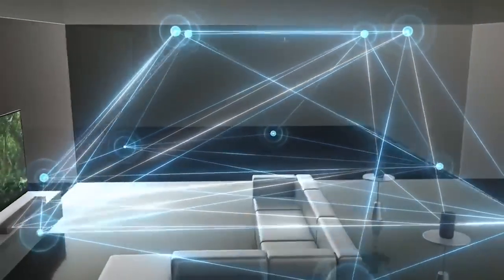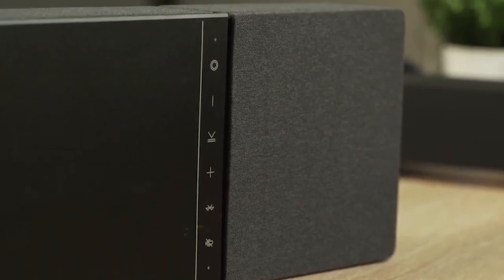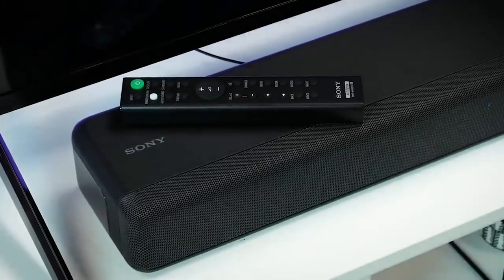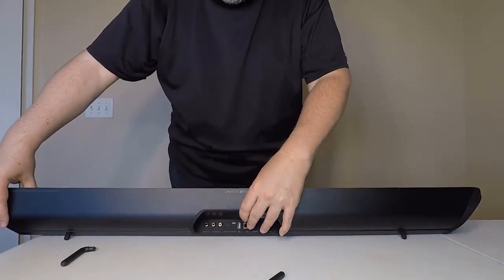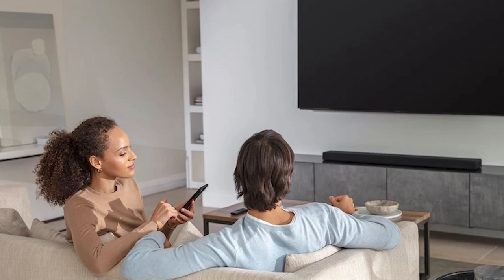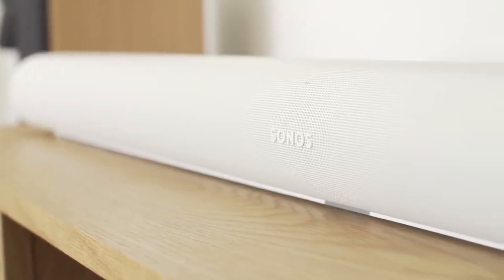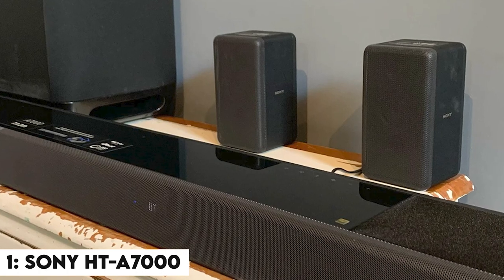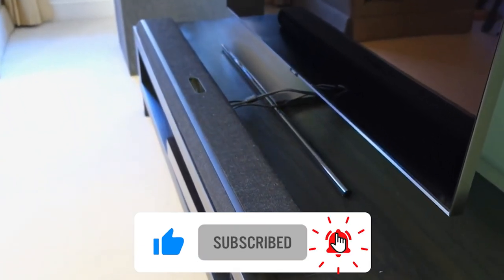TOP 10 Dolby Atmos Soundbars in 2023 | Home Theater for Any Budget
A Dolby Atmos soundbar for your TV may truly take your home theatre to the next level without the effort and expense of a full installation. These sleek soundbars can provide some immersive 3D audio experience you'd enjoy at the movies. Are you in search of the best Dolby Atmos system? We have in store for you the ten best Dolby Atmos soundbars out there! Let's begin